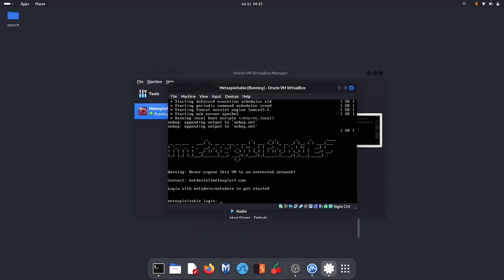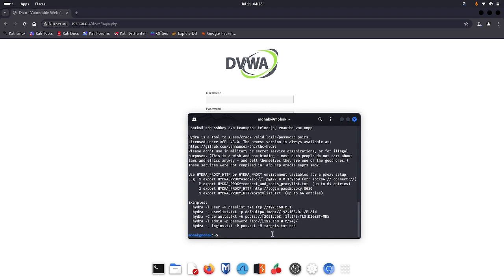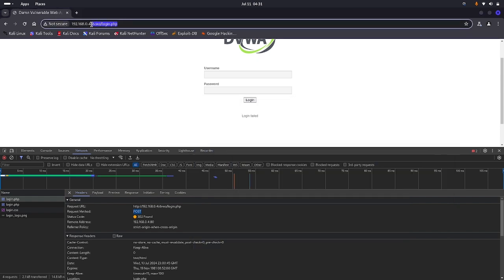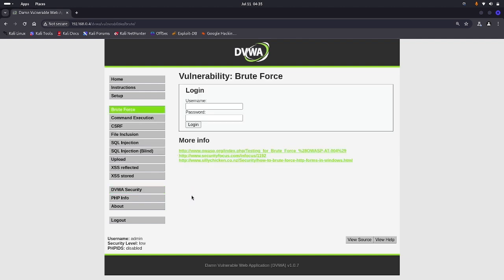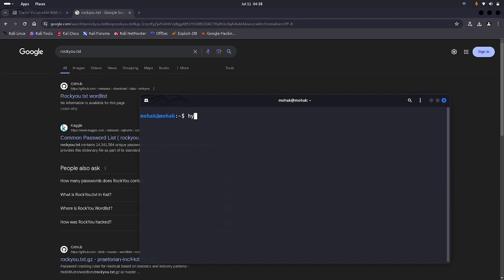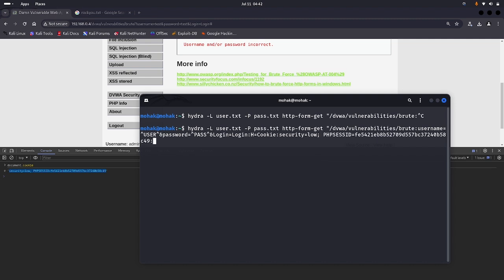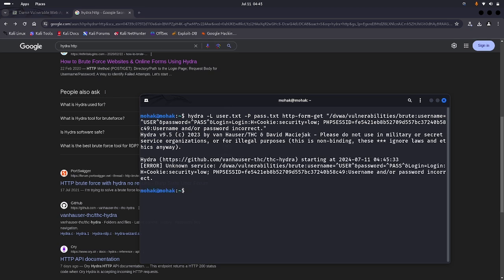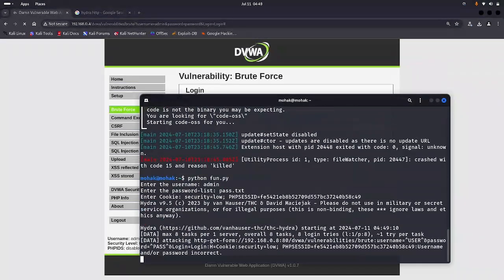#6 Comptia Pentest+ | Information Gathering | Credentials Attack using Hydra